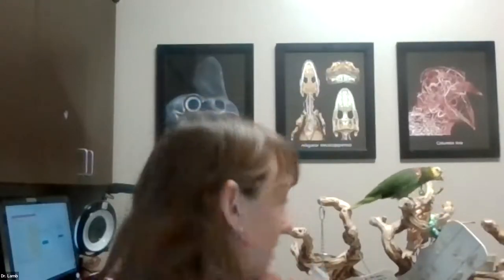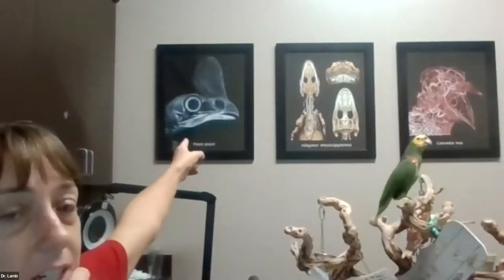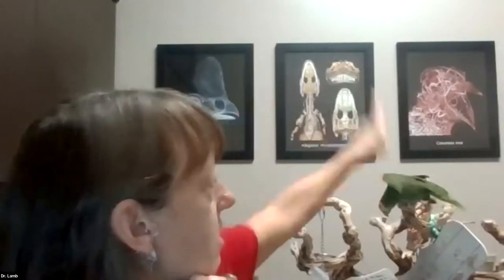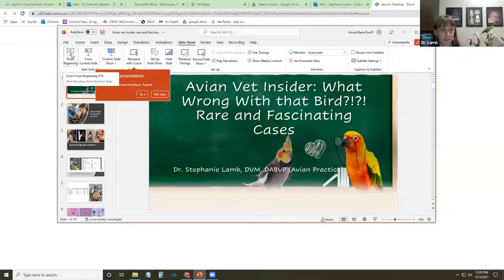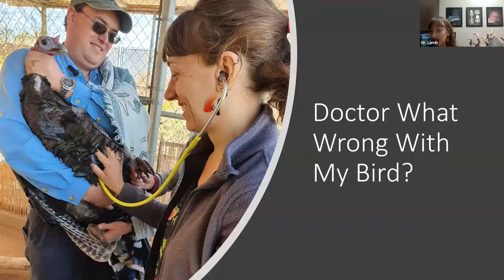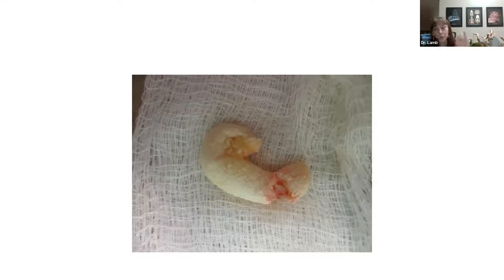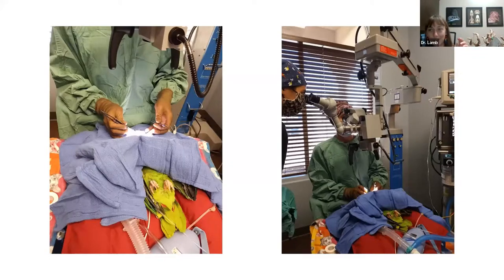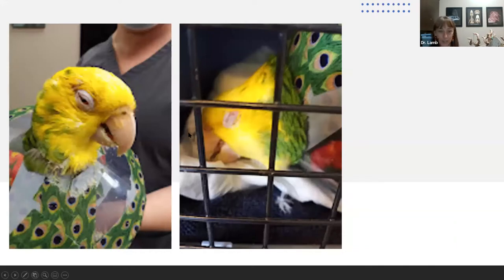Avian Vet Insider 6: What’s Wrong With That Bird?!? Rare and Fascinating Avian Medicine Cases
A Lafeber Pet Birds Webinar series hosted by Laura Doering, former editor of Bird Talk magazine and Birds USA magazine with special guest, Dr. Stephanie Lamb, DVM, DABVP (Avian Practice). In this episode, Dr. Lamb talks about some of the rare and even fascinating cases that she has seen. While any pet bird illness or injury can be scary and traumatic for the bird and owner, a rare case can prove to be fascinating as a learning opportunity, which can end up helping other birds with the same illness or injury in the future. Rare cases often end up being presented at Veterinary Conventions like ExoticsCon. We recently learned why these meetings are so important, and sharing a rare case, no matter the outcome, can teach other Avian Vets and help other pet birds in the future. Dr. Lamb details these rare or less common cases in this insider’s view of the rare happenings at your Avian Vet’s clinic.